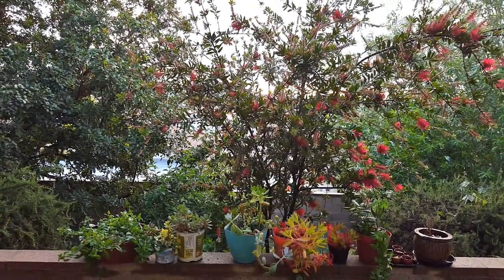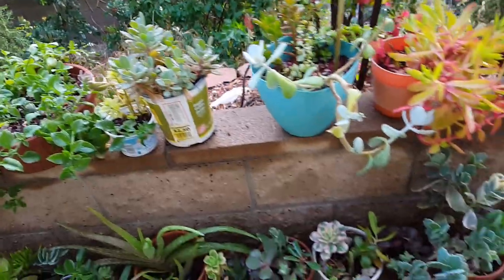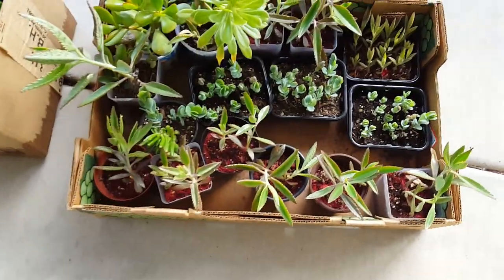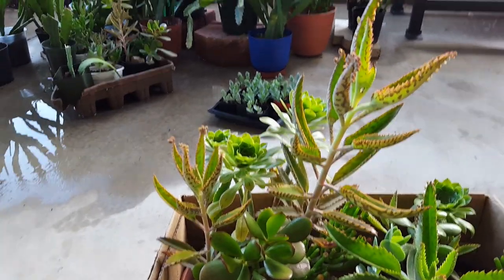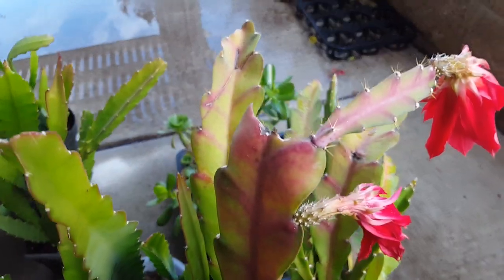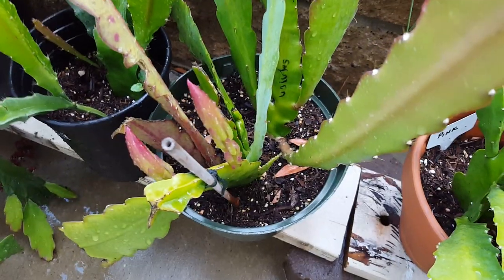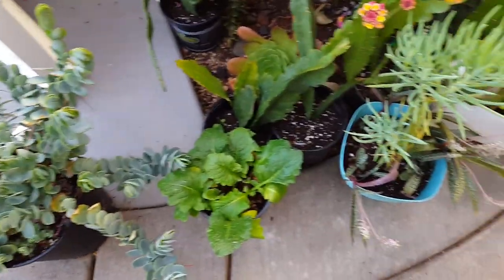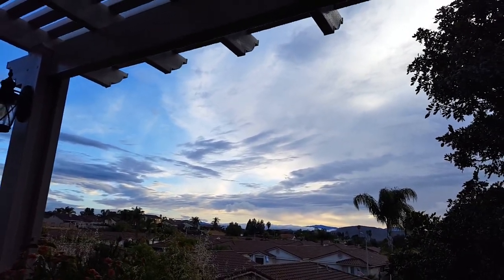Succulents and more video.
Epiphyllum and other succulents-cuttings, plantlets to sell at our yard sale this week.